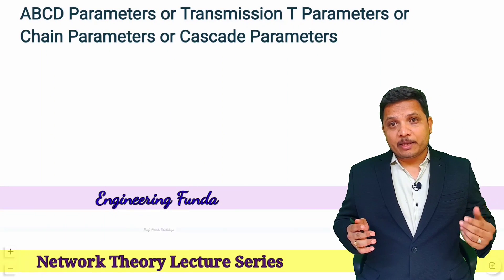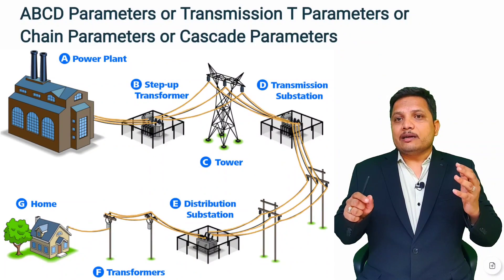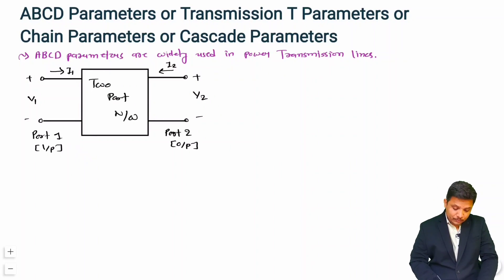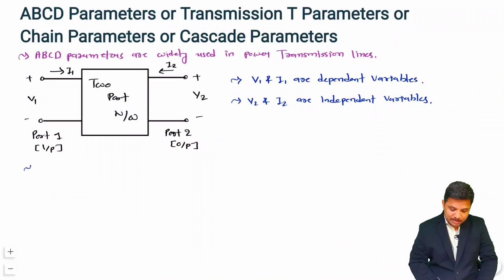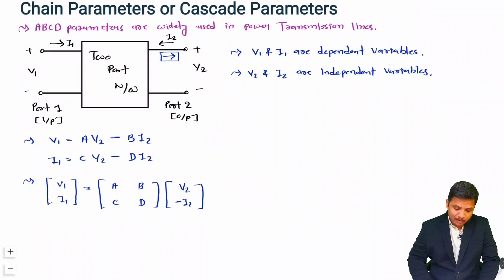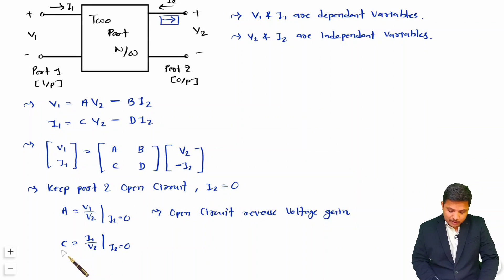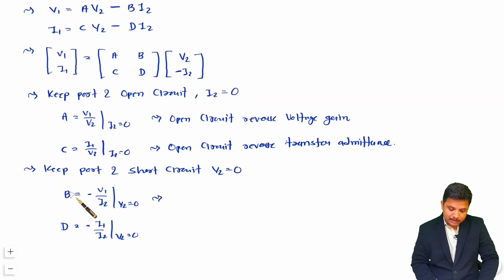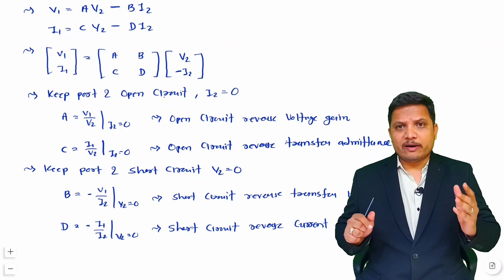ABCD Parameters: Equations, Calculation, Equivalent Circuit, and Properties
ABCD Parameters or Transmission Parameters or T Parameters or Chain Parameters or Cascade Parameters in Network Theory are explained with the following Timestamps:
0:00 - ABCD Parameters or Transmission Parameters - Network Theory
1:02 - Application of ABCD Parameters
3:16 - Equations of ABCD Parameters
5:01 - Matrix form of ABCD Parameters
5:44 - Calculation of ABCD Parameters

ABCD Parameters or Transmission Parameters or T Parameters or Chain Parameters or Cascade Parameters in Network Theory are explained with the following outlines:
0. Network Theory
1. Two Port Network
2. ABCD Parameters or Transmission Parameters or T Parameters or Chain Parameters or Cascade Parameters
3. Application of ABCD Parameters
4. Equations of ABCD Parameters
5. Matrix form of ABCD Parameters
6. Calculation of ABCD Parameters
7. Measurement of ABCD Parameters